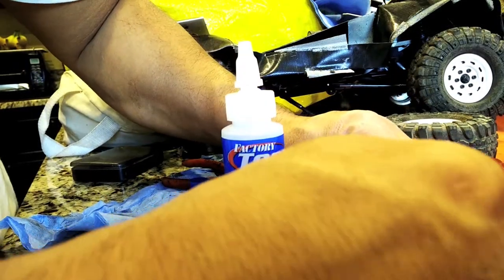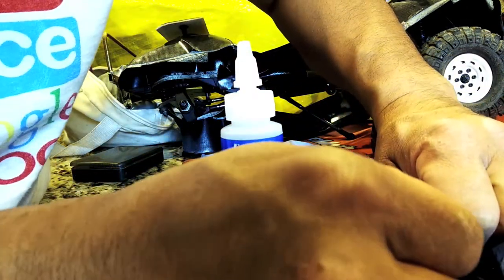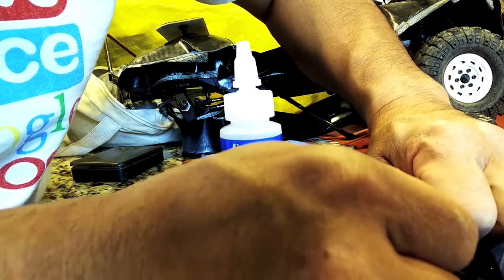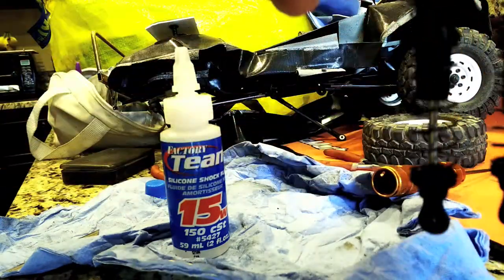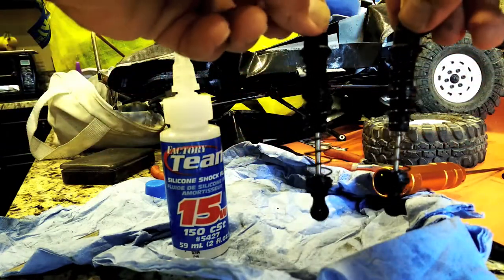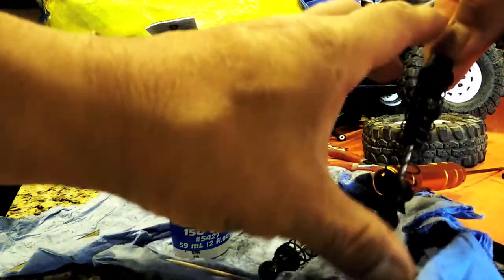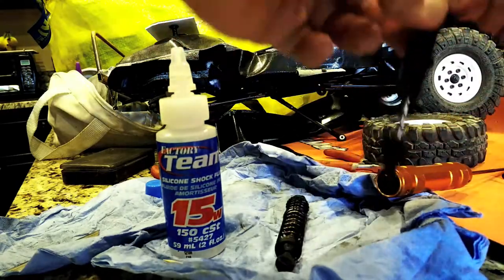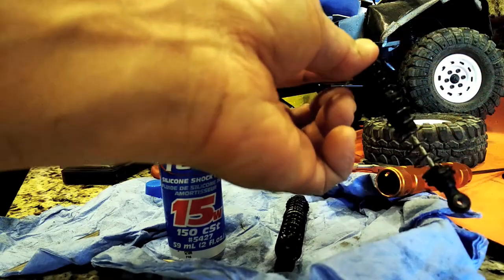Project Ascender update #3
Here is an update on ProjectAscender
On the stock Blazer body, it performs well. But, when I use my Land Rover Defender D110 hardbody on the chassis, the slow return of the shocks throws off the balance and makes it tip over easily. I had to tune the shocks for all around better performance.